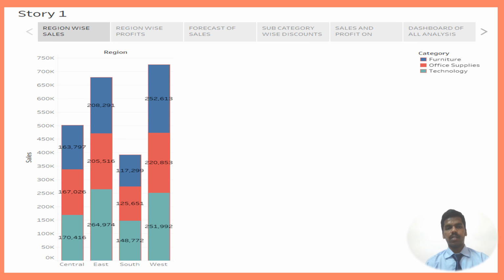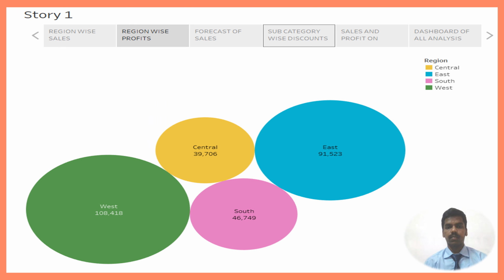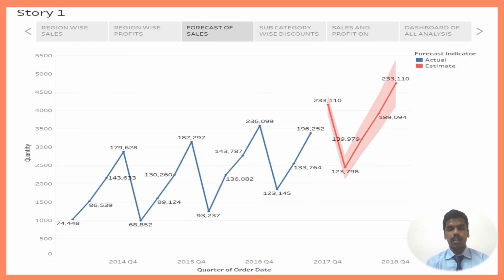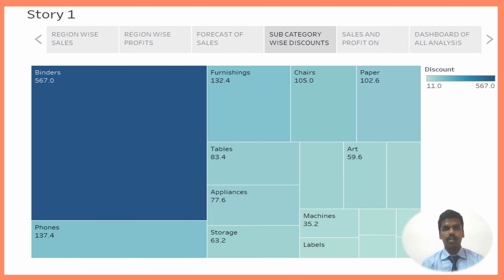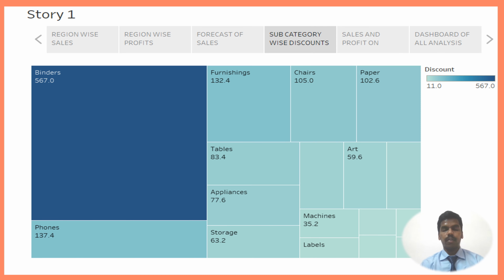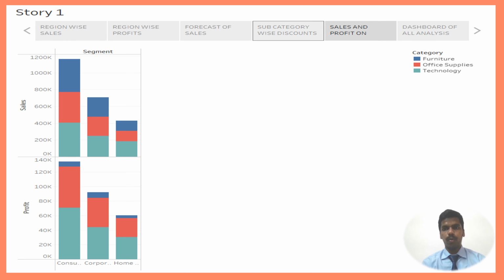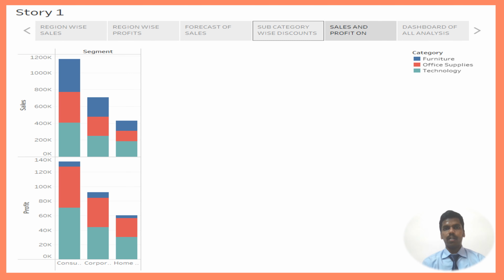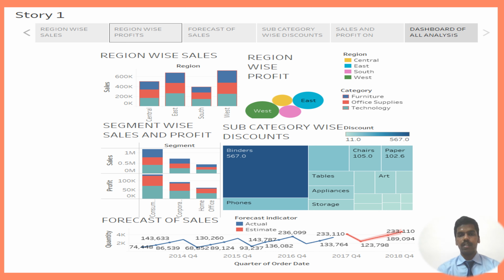Analysis of large data using a Tableau.. 🙂